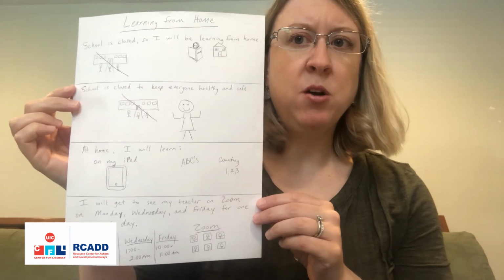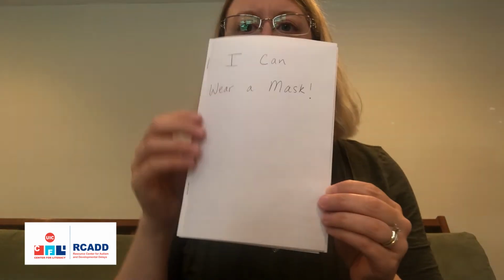Social Narratives Part 2 training video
A social narrative is a short story using words and/or pictures to improve understanding of a situation, event, place, or person.  In this video, you will learn how to write a social narrative using descriptive, perspective, directive, and affirmative sentences.